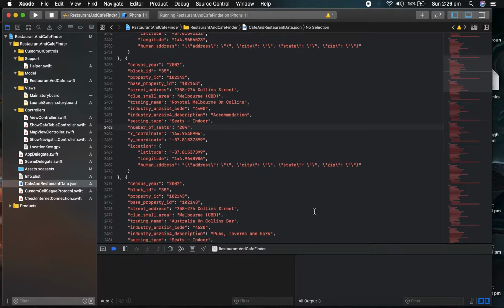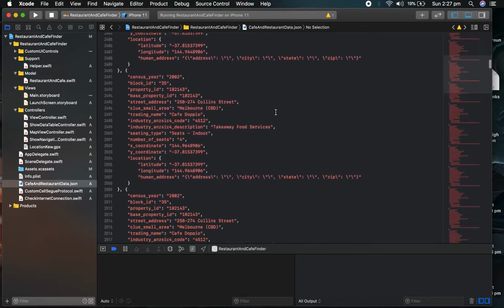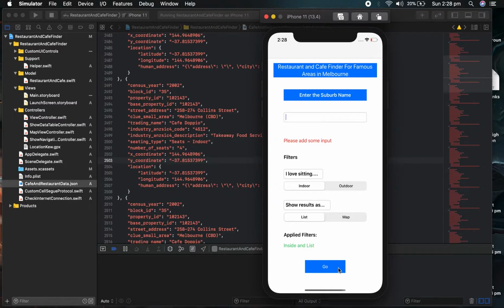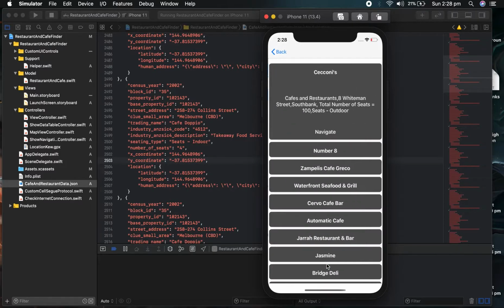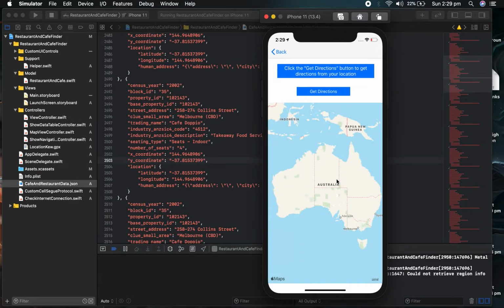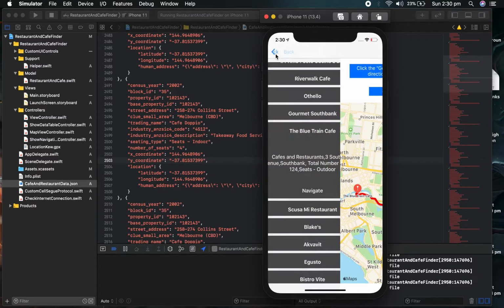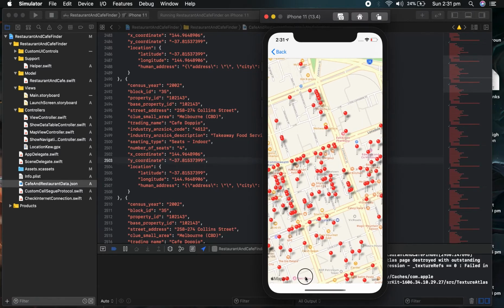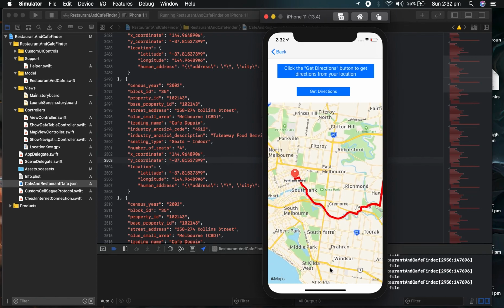My First IOS App | SIMPLE | Restaurant Finder App | Melbourne | Australia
Hello everyone, This is first time I am uploading a video, hope it gives an idea

Please comment if you guys want the code, I will post the GitHub repo link..